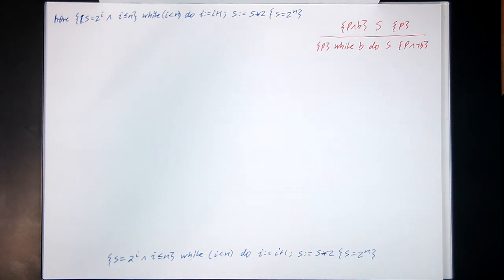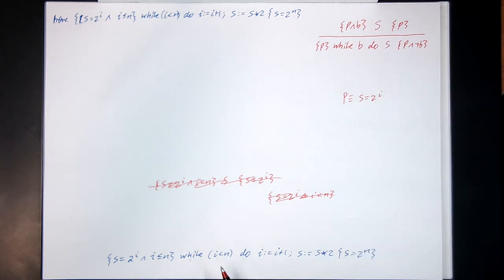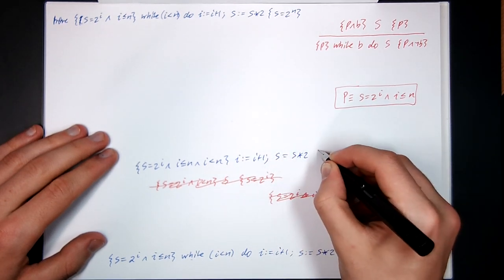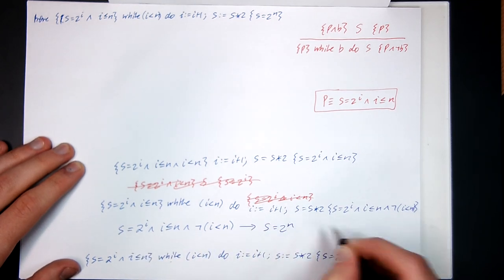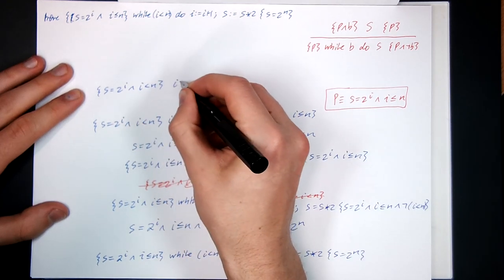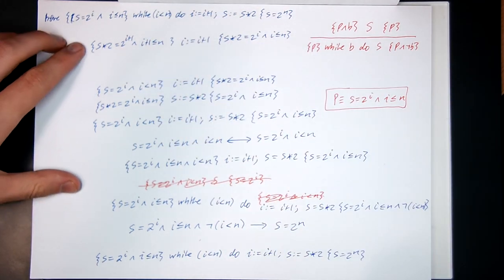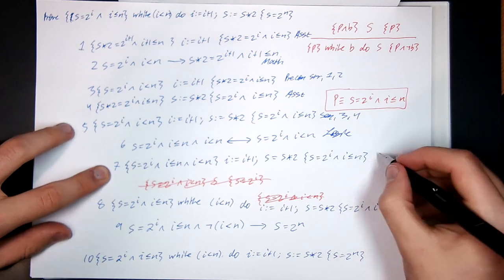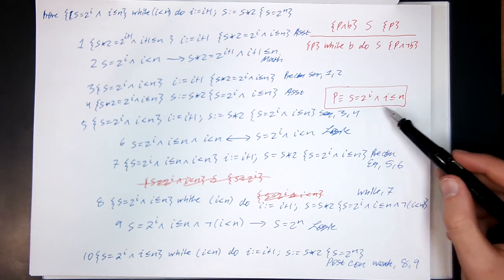07 03 more while proofs